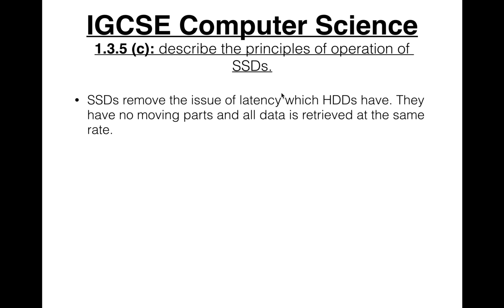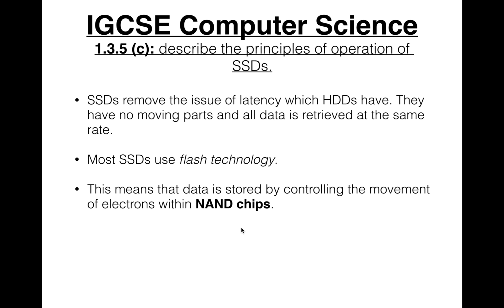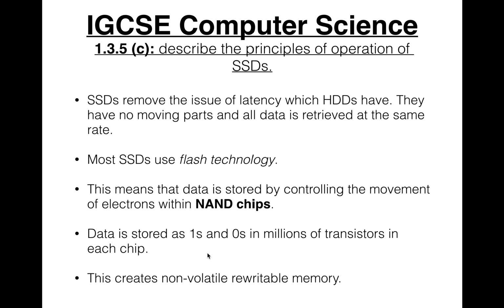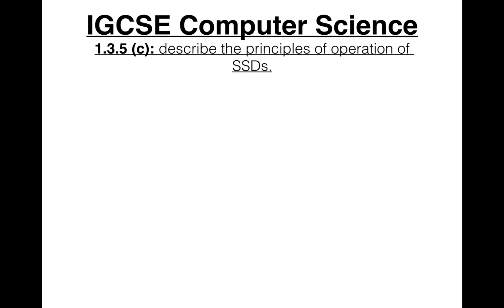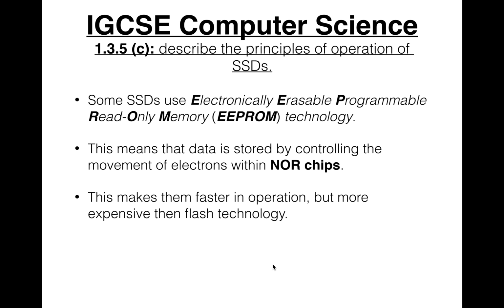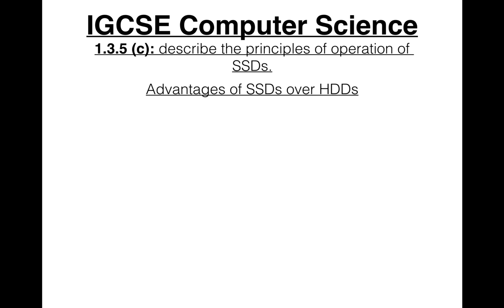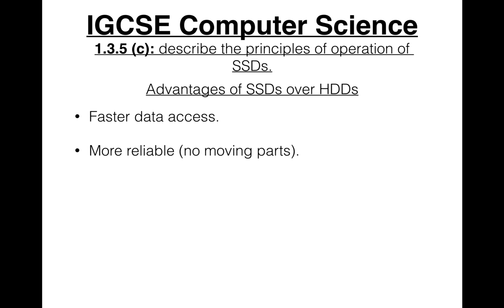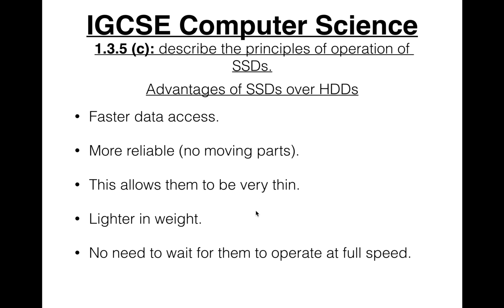Solid state Drives